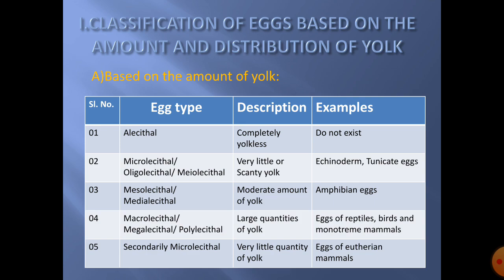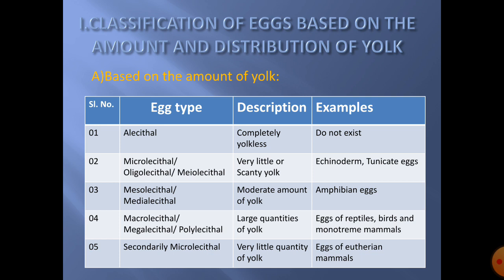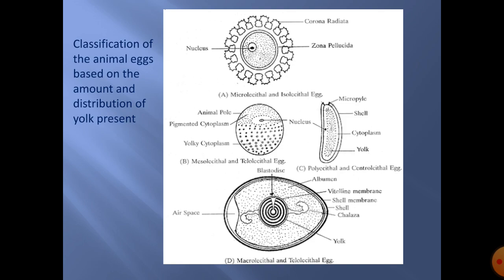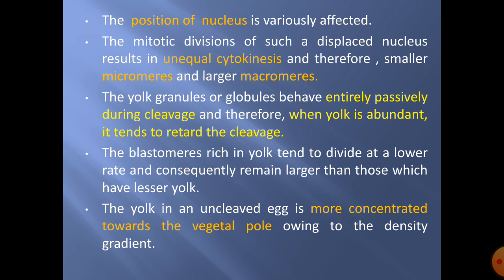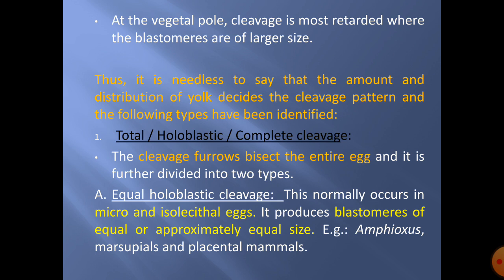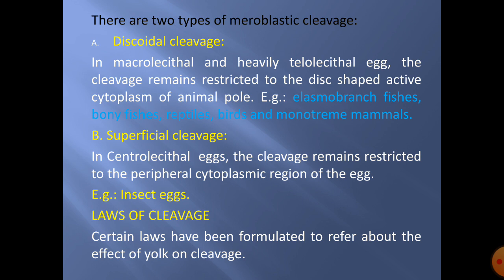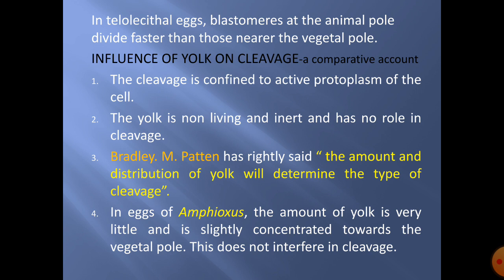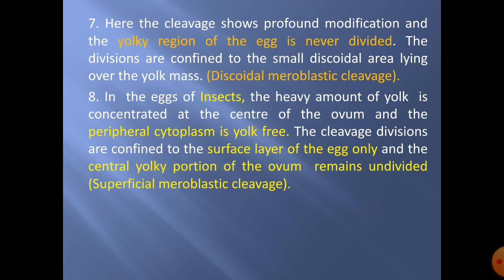Dr. MEERA B.K lectures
Zoology_ yolk and cleavage